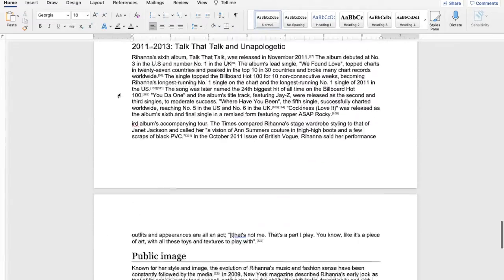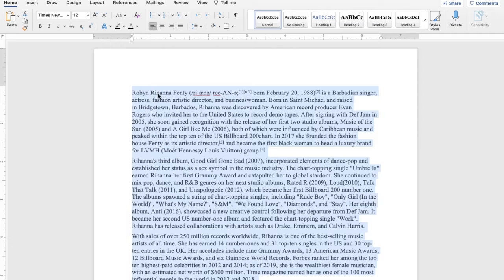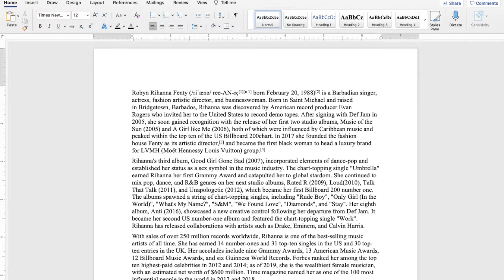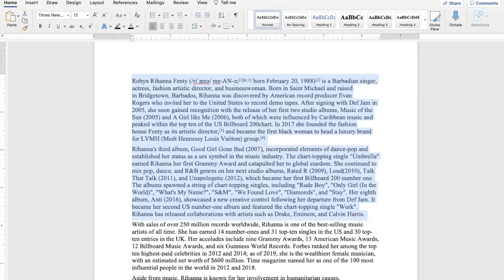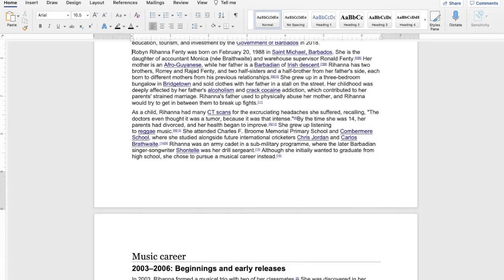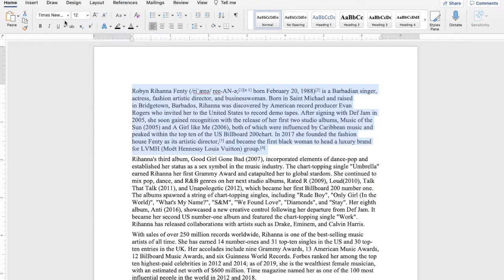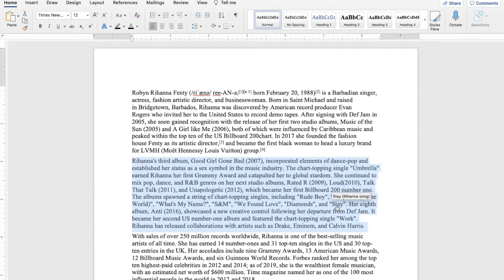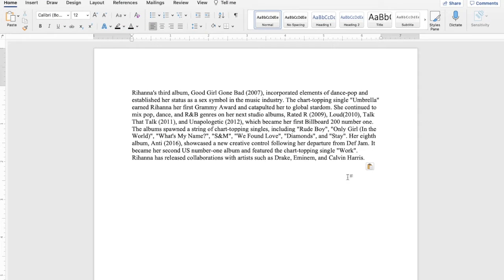Micro Class 79 (4-21-21 & 4-22-21)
Cut-Copy-Paste & Undo/Redo